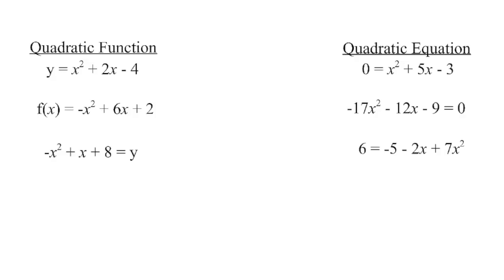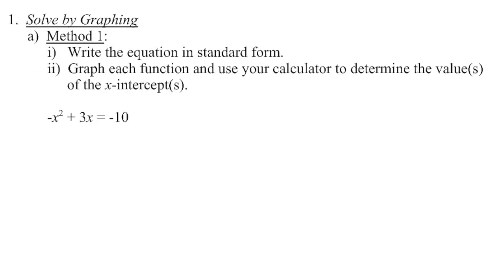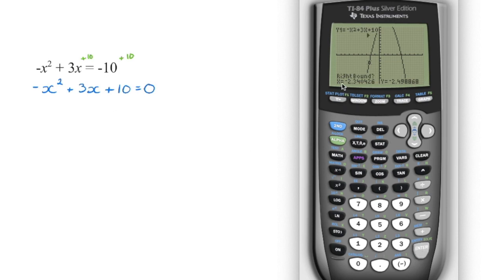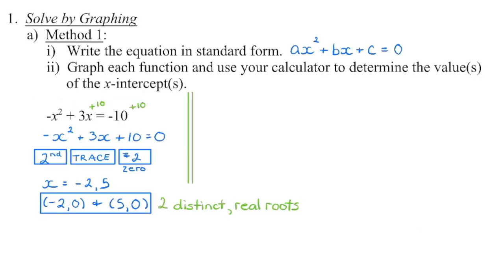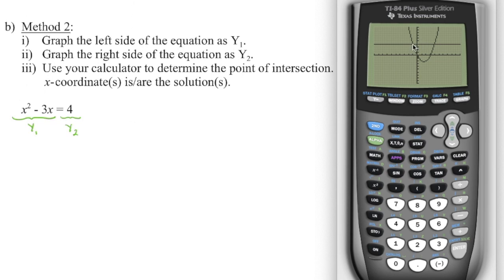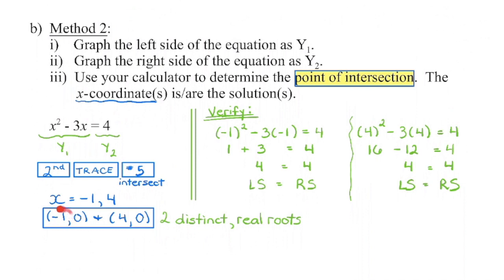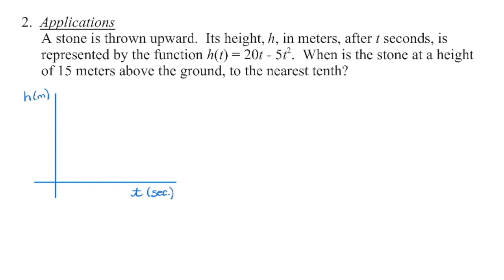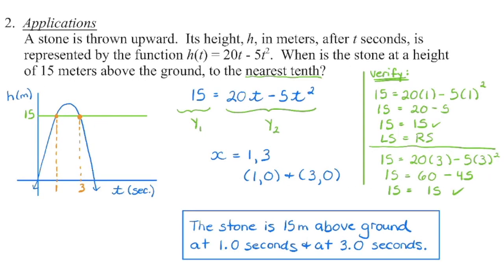Math 20-2: Solve a Quadratic Equation by Graphing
1.  Differentiate between Quadratic Functions and Quadratic Equations:  00:04
2.  Number of roots of a quadratic:  01:06
3.  Solve by Graphing:
      a)  Method 1: Write in standard form and use a graphing calculator to determine x-intercept(s):  01:48
            i)  Verify:  05:28
      b)  Method 2:  Graph the left side and right side as two separate functions, then use a graphing calculator to determine the x-coordinate of the point(s) of intersection:  06:23
            i)  Verify:  08:41
4.  Application:  09:50